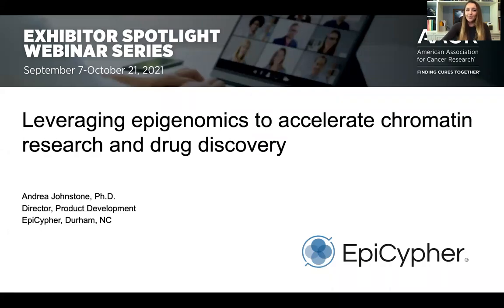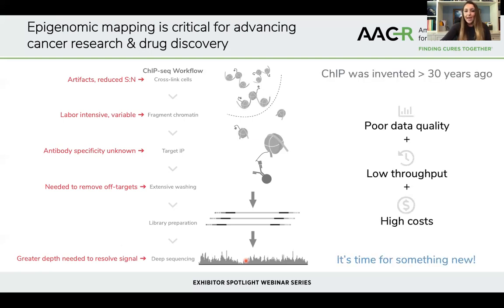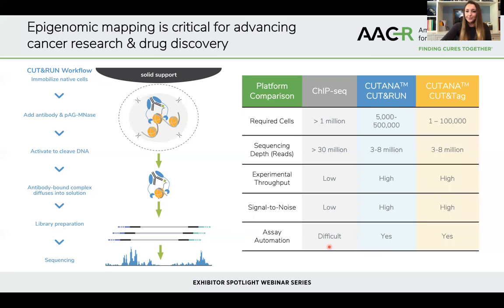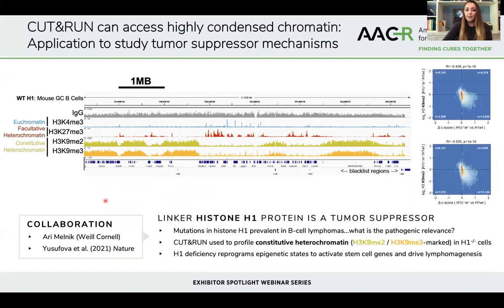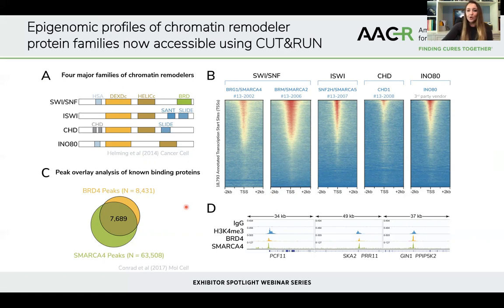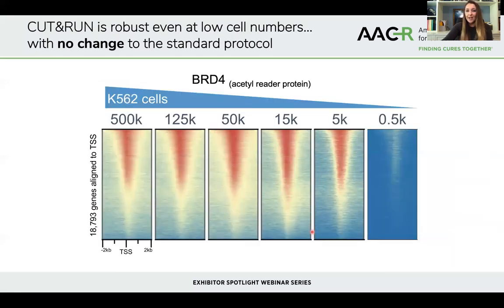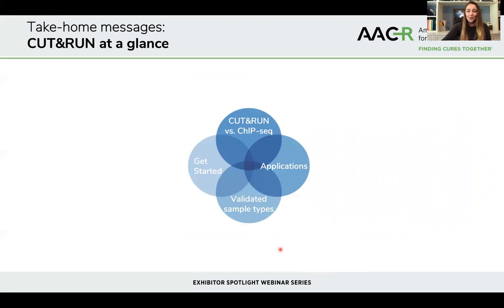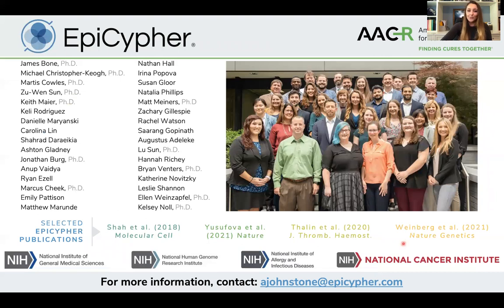Leveraging Epigenomics to Accelerate Chromatin Research and Drug Discovery | AACR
EpiCypher's Director of Product Development, Andrea Johnstone, PhD,  speaks at the American Association for Cancer Research's Exhibitor Spotlight Series. This brief talk covers EpiCypher's latest advances in the epigenomics field: CUTANA CUT&RUN technology, including the use of DNA-barcoded nucleosome spike-in controls for antibody validation and to monitor assay quality.